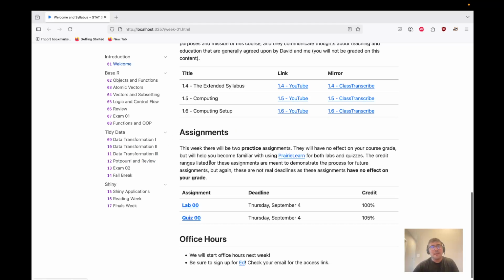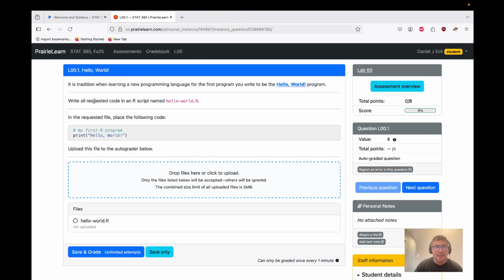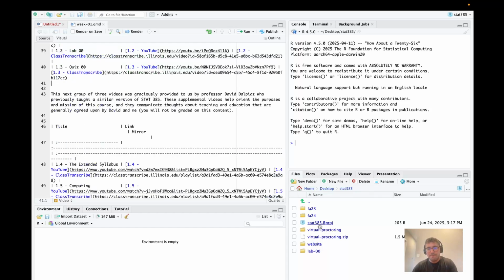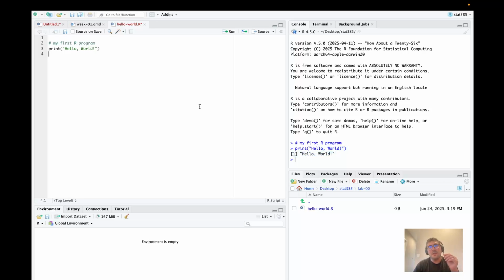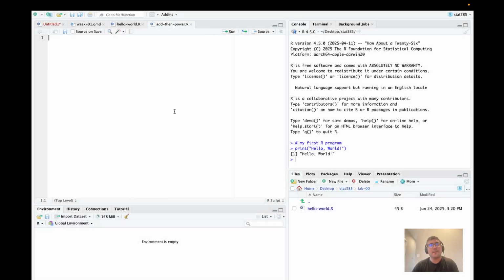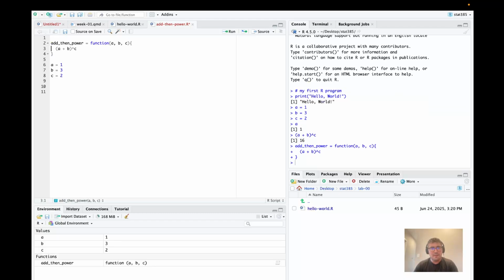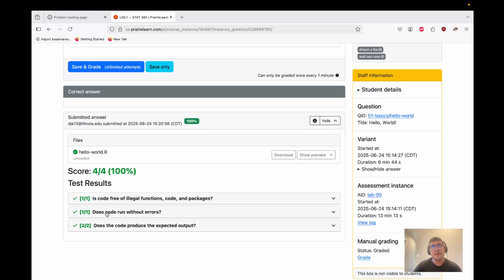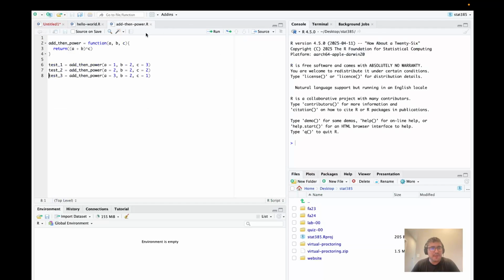STAT 385 // fa25 // Lab 00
This video is a walk through for how your labs operate via prairielearn.